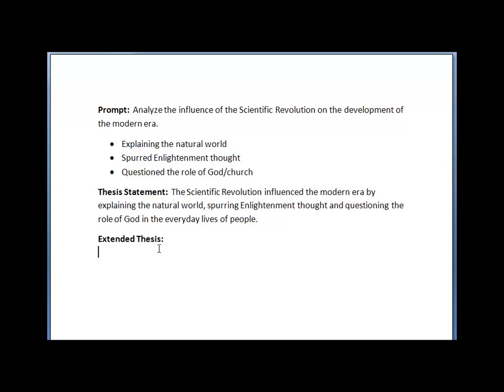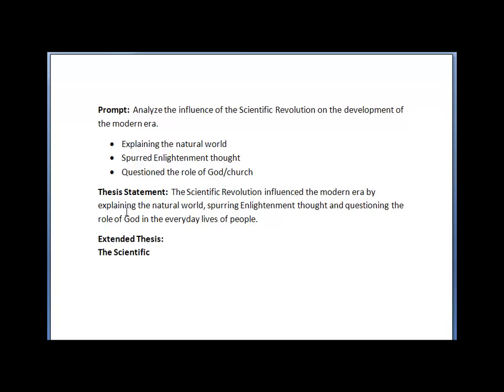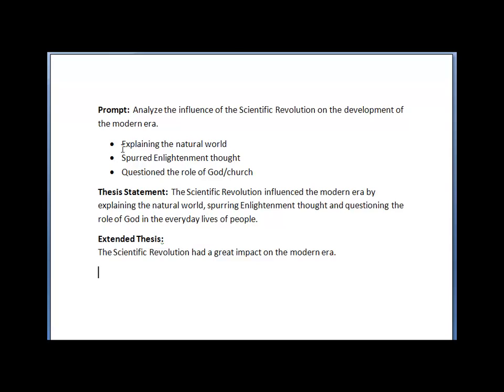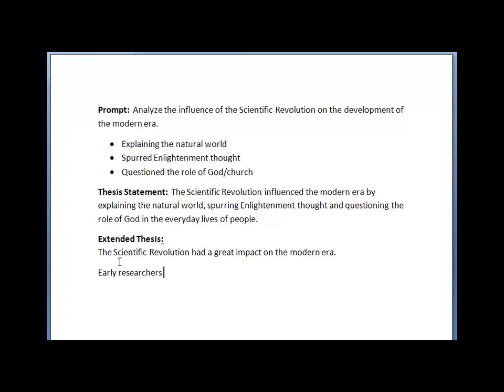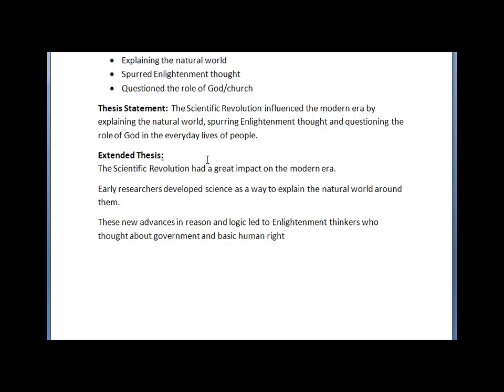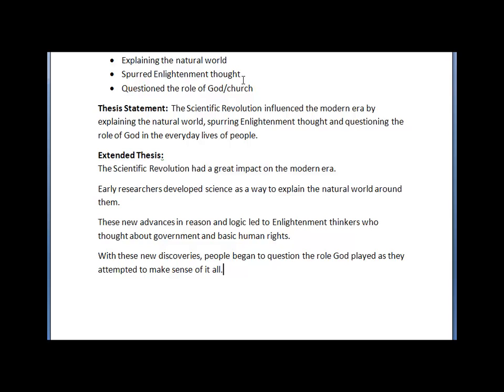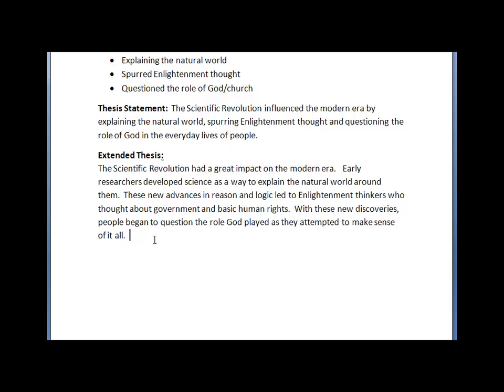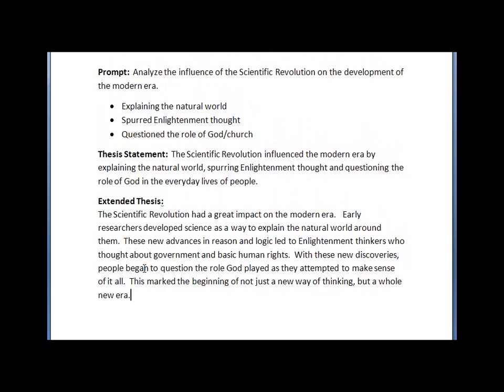Extended Thesis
This video will show you how to take a basic thesis statement and extend it to include more detail and end up with an introductory paragraph to boot.